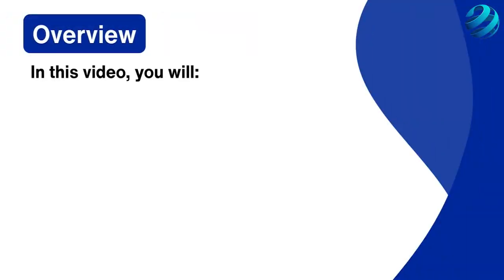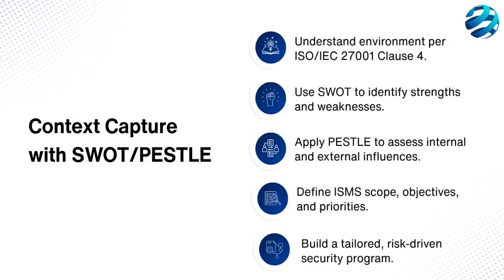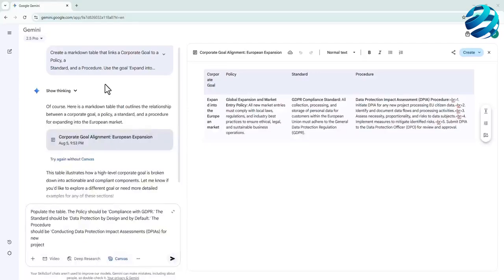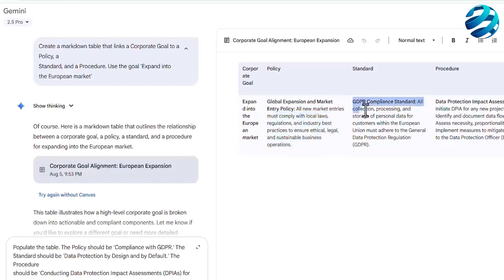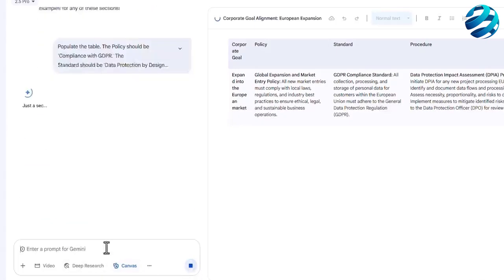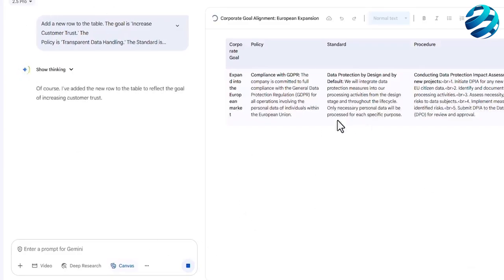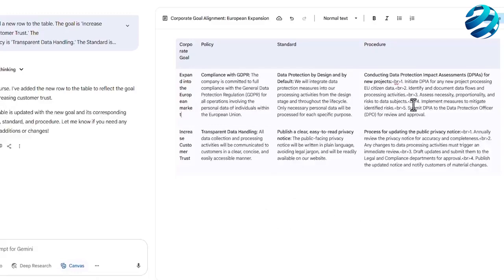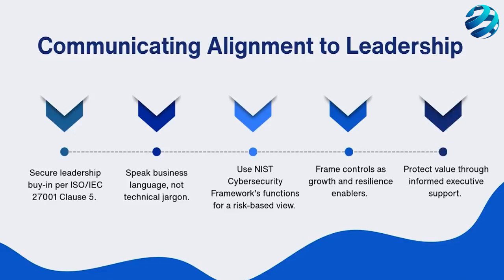02. Identify Policy Goals : Linking strategy to policy - Hello World!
In this video, we explore how to link business strategy to cybersecurity policy. A strong connection between strategy and policy ensures that security efforts support organizational goals, improve decision-making, and strengthen overall governance.

🔍 In this video, you’ll learn:

The relationship between business strategy and cybersecurity policy
Why alignment is critical for effective governance
How to translate strategic objectives into actionable policies
Real-world examples of strategy-driven security decisions

💡 By the end of this video, you’ll understand how to create policies that not only protect systems but also drive business success.

Popular Topics on Our Channel :
-Learn Python, JavaScript, and more.
-Build websites and applications.
-Master algorithms and data structures.
-Explore AI, blockchain, and tech trends.

💡 Stay curious, keep coding, and innovate with us!